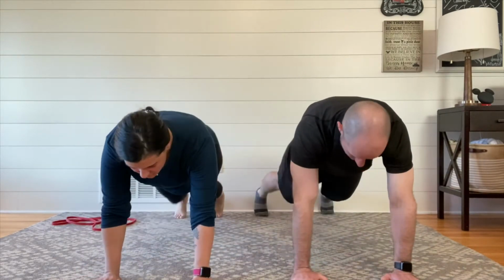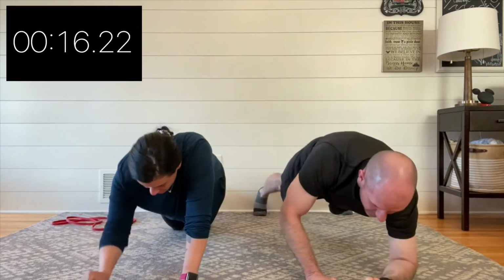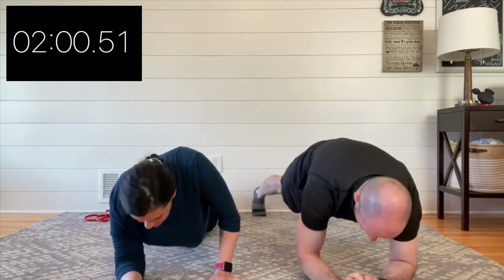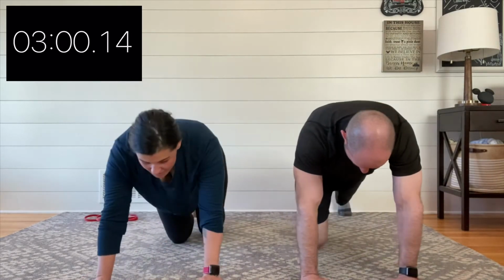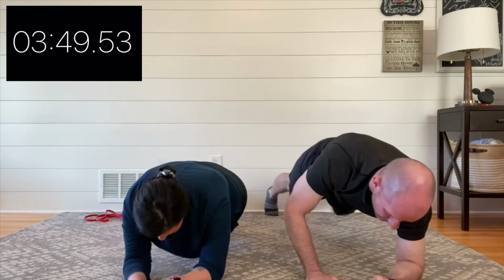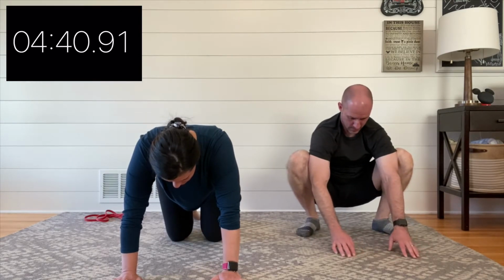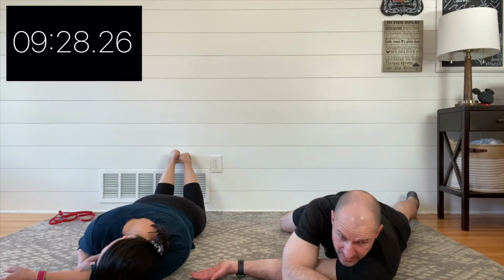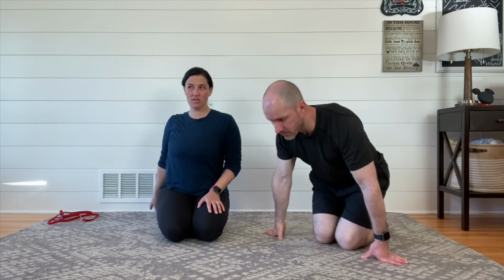10 min // Strength: Upper Body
Equipment:
Body Weight or Kettlebell/Weight

Movements:
Plank to Push up
Seated Row

Link for the form that will give you access to this week's skill handout and workout schedule!